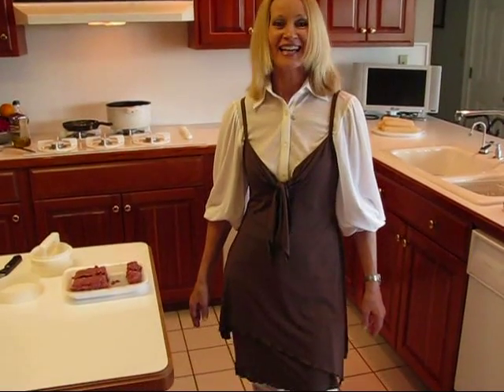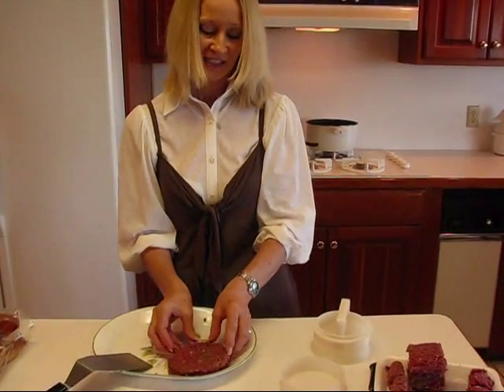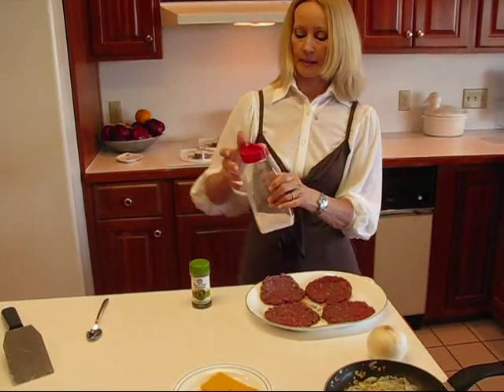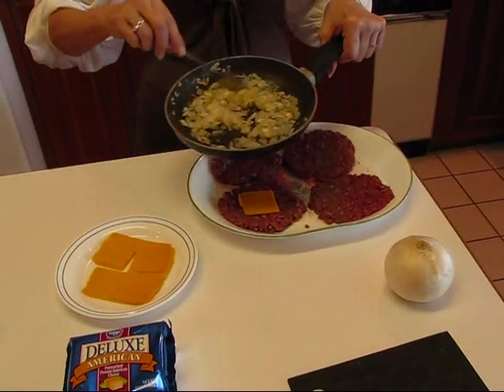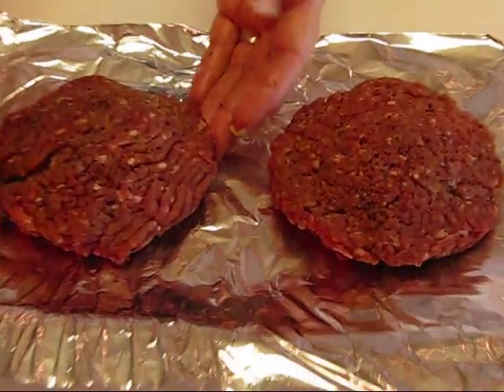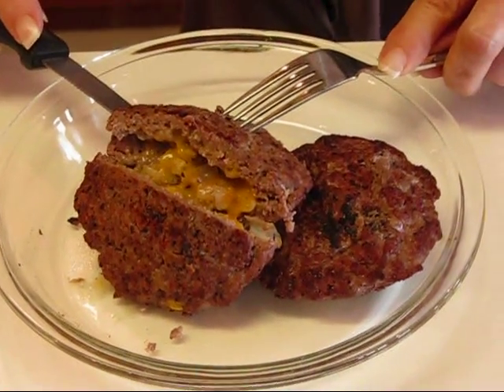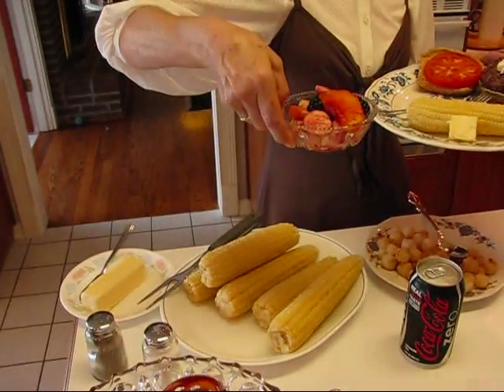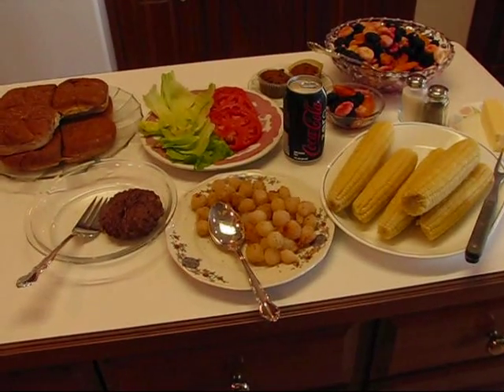Betty's Cheese and Onion Stuffed Hamburgers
Betty demonstrates how to make her Cheese and Onion Stuffed Hamburgers.  These consist of 2 thin, ground-beef patties with American cheese and sauteed onion sealed between them.  Perfect for a casual lunch or supper!

Cheese and Onion Stuffed Hamburger

(Makes 1 hamburger.)

6 oz. lean ground beef
instant seasoned meat tenderized, to taste (No MSG)
seasoned pepper, to taste
1/4 onion, chopped and sauteed
1/2 slice Deluxe American cheese (You may substitute another type of sliced cheese, if desired.)
1 hamburger bun (I used a wheat Kaiser roll.)
mayonnaise for dressing, if desired
lettuce leaves, if desired
tomato slices, if desired

Flatten (2) 3 oz. chunks of ground beef into a 2 large, thin hamburger patties.  Use meat tenderizer and seasoned pepper, to taste, on each of the top sides.  Now, on one of the top sides, place a square of American cheese (1/2 of a half-slice).  On top of that place a teaspoon of sauteed onions.  Repeat, by placing another square on cheese and another 1/2 teaspoon of sauteed onions on top.  Now, place the other large, flat hamburger patty on top of the first patty (containing the cheese), seasoned side down.  Crimp the 2 patties together around the outer edge to seal them tightly into one large stuffed hamburger patty.  Grill on an outdoor or kitchen grill--or you may fry these in a skillet.  Drain on a paper towel, and place on a serving plate.  Serve the Cheese and Onion Stuffed Hamburger on a wheat Kaiser roll, with mayonnaise, lettuce leaves, and tomato slices for dressing.  This is great with Broiled Parmesan Pearl Onions, Sweet Corn on the Cob, and Summertime Salad with Blackberries, Peaches, and Bananas!  Also great for parties!